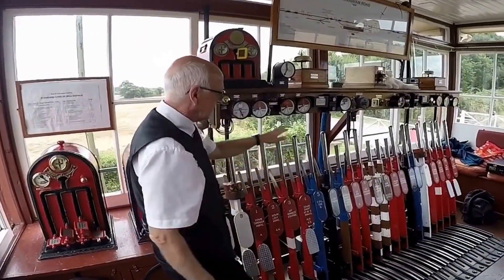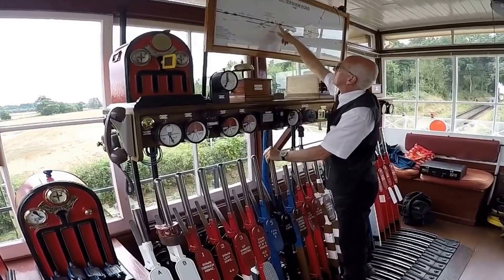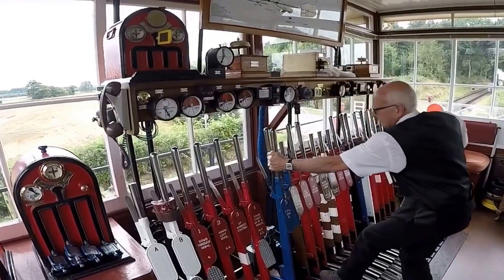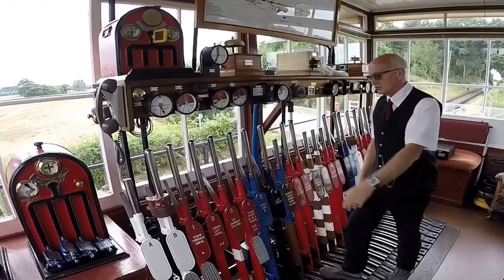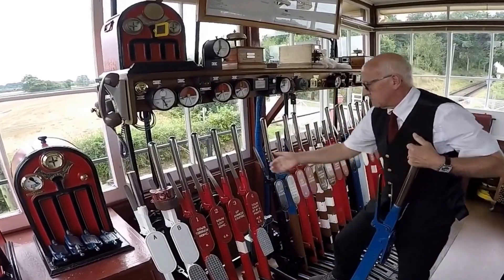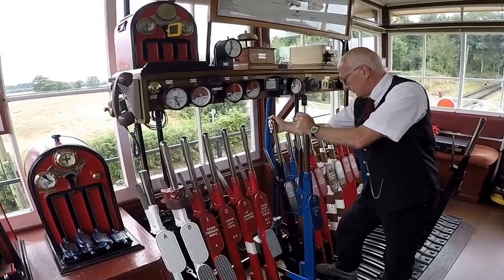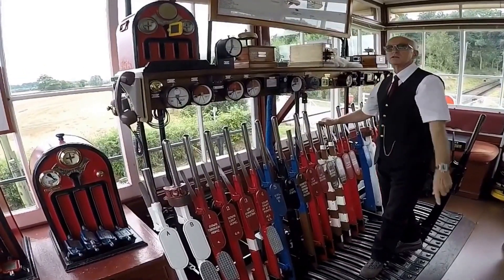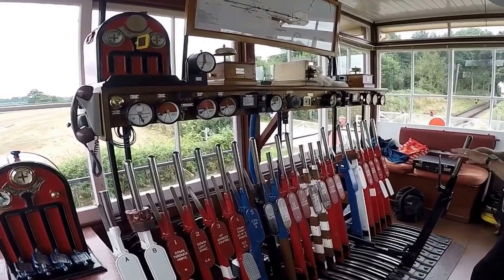A token working on the Kent and East Sussex Railway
railway signalling, a token is a physical object which a locomotive driver is required to have or see before entering onto a particular section of single track. The token is clearly endorsed with the names of the section it belongs to. A token system is used for single lines because of the very much greater risk of serious collision in the event of irregular working by signalmen or traincrews, than on double lines.

The operation of a bidirectional single track line has obvious problems, the most serious of which is the possibility of two trains traversing the line travelling towards each other, each driver unaware that the other is using the line. The simplest method of controlling such a line is to have only one engine operational, on the basis that a single train cannot collide with itself .

EditThe token system was developed in Britain in the 19th century, to facilitate safe working of single-line railways. If a branch line is a dead end with a simple shuttle train service, then a single token is sufficient. The driver of any train entering the branch line (or occupying any part of it) must be in possession of the token, and no collision with another train is possible.

Edit
Staff and ticket Edit
Using only a single token does not provide convenient operation when consecutive trains are to be worked in the same direction. The simple token system was therefore extended: if one train was to be followed by another in the same direction, the driver of the first train was required to be shown the token, but not take possession of it (in theory he was supposed to physically touch the token, but this was not strictly followed). He was given a written authority to enter the single line section, referred to as the ticket. He could then proceed, and a second train could follow. In the earliest days the second train could proceed after a designated time interval, as on double lines at the time. However, following the Armagh rail disaster of 1889, block working became mandatory.

Seeing the train staff provided assurance that there could be no head-on collision. To ensure that the ticket is not issued incorrectly, a book of numbered tickets is kept in a locked box, the key to which is permanently fastened to the token, or is the token. In addition, the lock prevents the token being removed until the ticket box is closed, and it cannot be closed unless the book of tickets is in the box. Once a ticket is issued, its number is recorded in a Train Register book, and the token is locked in a secure place. This system is known as staff and ticket.

In a variation on this principle, called divisible train staff, a section of the token referred to as the ticket portionwas designed to be removed and handed to the driver instead of a paper ticket.

Electric token Edit

Electric staff instruments manufactured by Webb and Thompson

Neale's token instrument manufactured by Westinghouse Brake & Signal Co.
The staff and ticket system was still too inflexible for busy lines, as it did not allow for the situation where the train intended to carry the actual token was cancelled or running very late. To provide for this, the electric train token system was developed. Each single-line section is provided with a pair of token instruments, one at the signal box at each end. A supply of identical tokens is stored in the instruments, which are connected by telegraph lines. A token can be removed from one instrument only if both signalmen co-operate in agreeing to the release. Once a token has been removed, another cannot be removed until the token which is "out" is replaced in either instrument. (There are variations on this sequence of events.) By this means, it can be ensured that at any one time, only one token is available to be issued to a driver. Tokens belonging to adjacent sections have different configurations to prevent them being inserted into the wrong instrument.

Nevertheless, in the Abermule train collision in 1921, lax working procedures allowed the safeguards provided by the electric token system to be circumvented; a driver was handed a token for the wrong section, and proceeded on the mistaken belief that the token was correct. To prevent this, it became a requirement in the UK for the signals controlling entry to the single line section (starting or section signals) to be locked at danger unless a token has been released from the relevant token instrument.